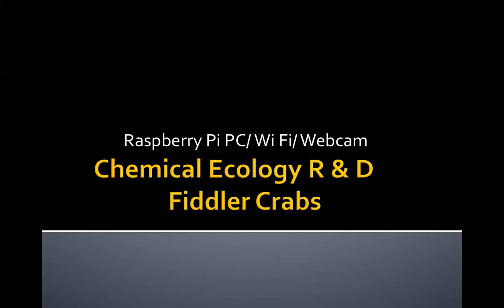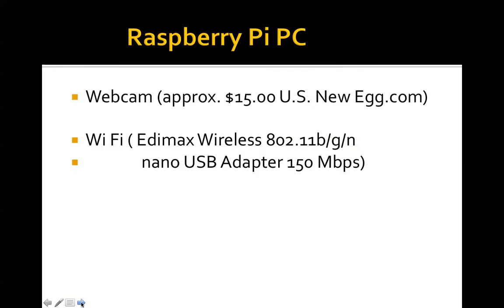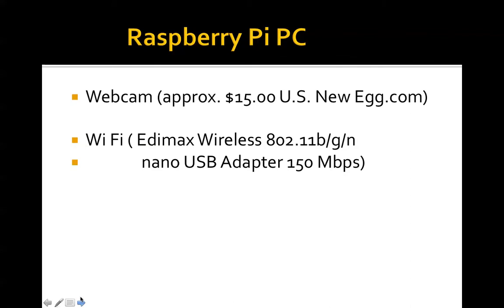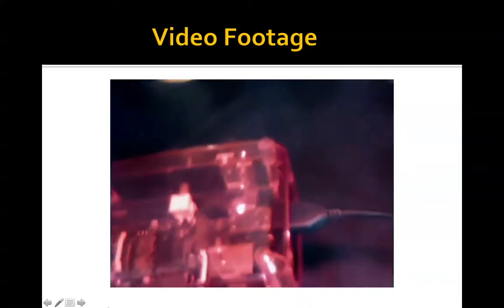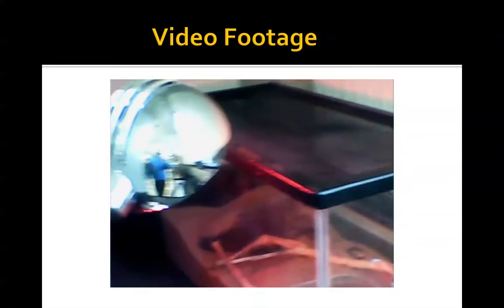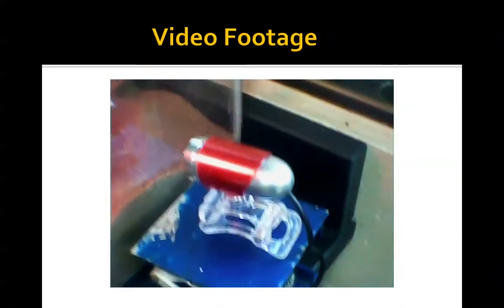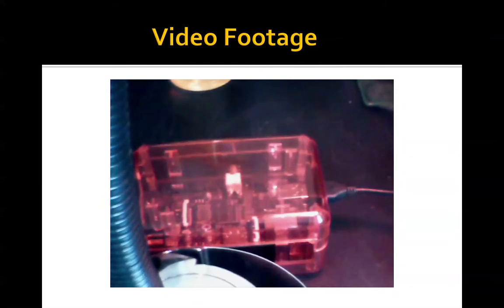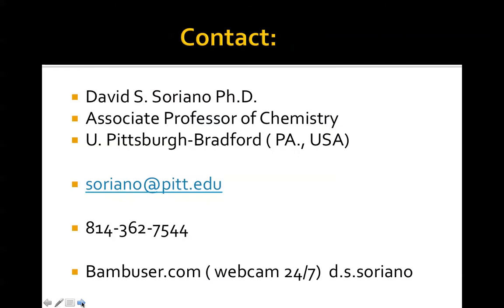Raspberry Pi PC/Wi Fi/ $15.00 Webcam/ Live Stream Application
Short video showing my experimental setup for the chemical ecology study of fiddler crabs ( synthetic polypeptide diet) . The video shows our raspberry Pi PC /webcam/Wi Fi which streams to Bambuser.com